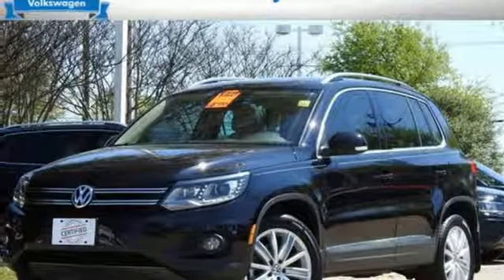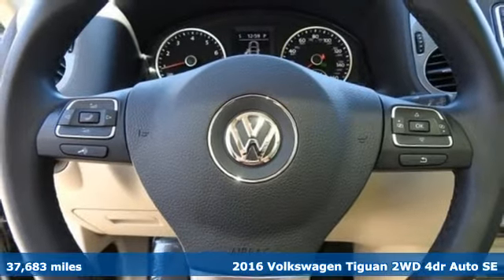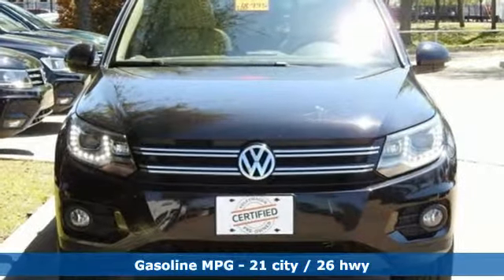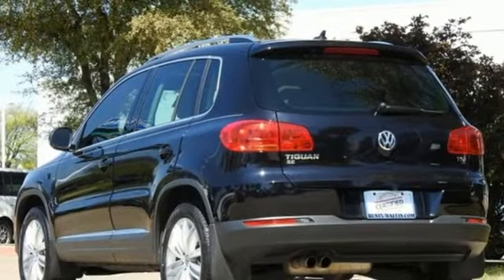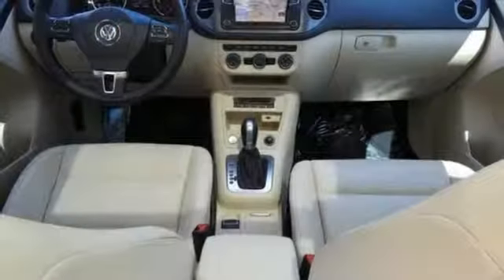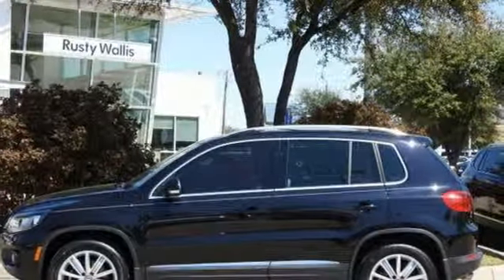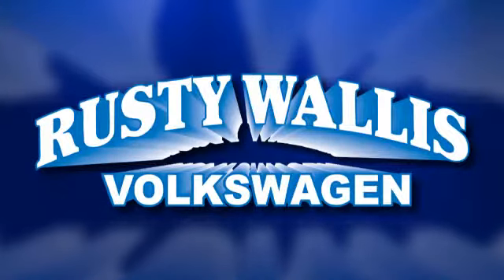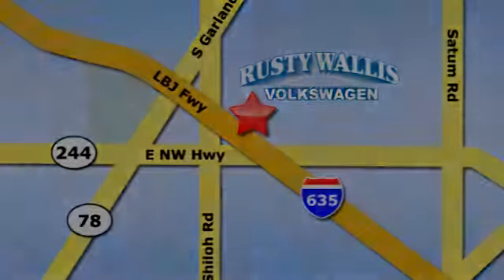Used 2016 Volkswagen Tiguan Dallas TX Garland, TX V190171A - SOLD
Year: 2016
Make: Volkswagen
Model: Tiguan
Trim: SE
Engine: 2.0L 4-Cylinder Turbocharged
Transmission: 6-Speed Automatic with Tiptronic
Color: Black
Interior: Sandstone Beige
Mileage: 37683
Stock #: V190171A
VIN: WVGAV7AX8GW528365

Address:
12635 Lyndon B Johnson Freeway